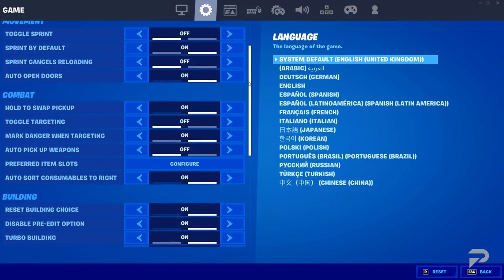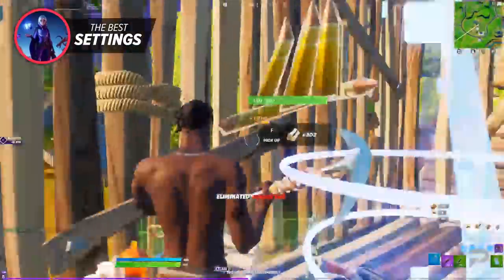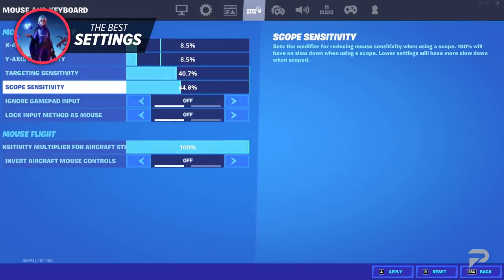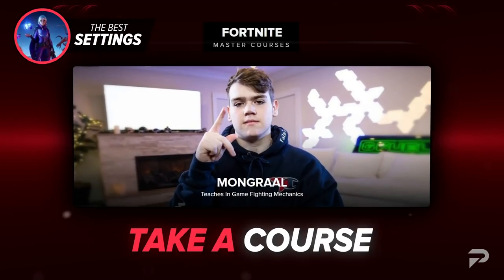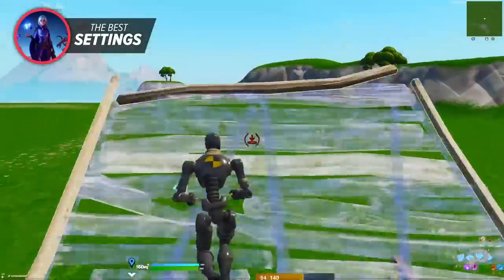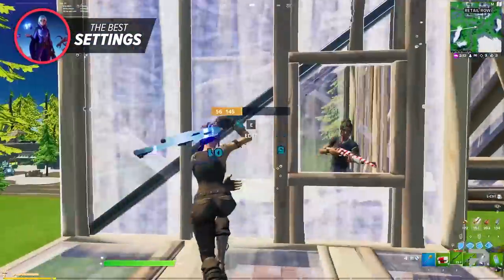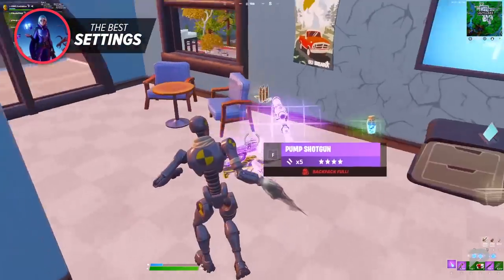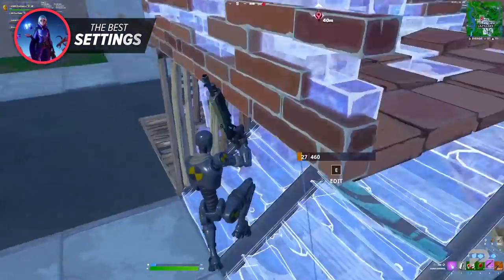New Ultimate Keyboard & Mouse Settings, Sensitivity & DPI In Fortnite Season 8!